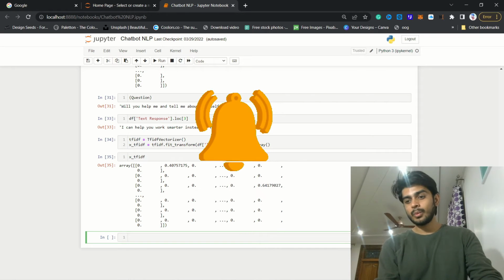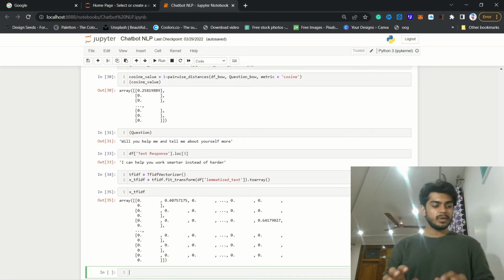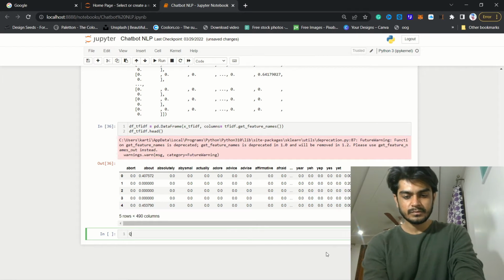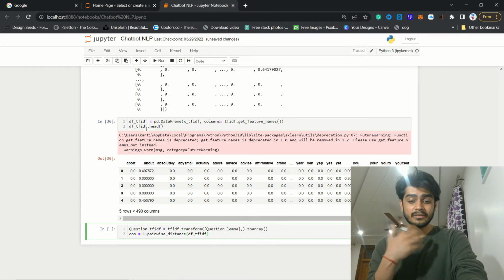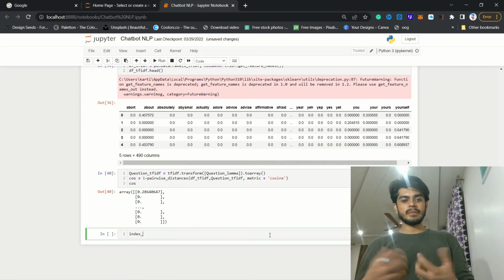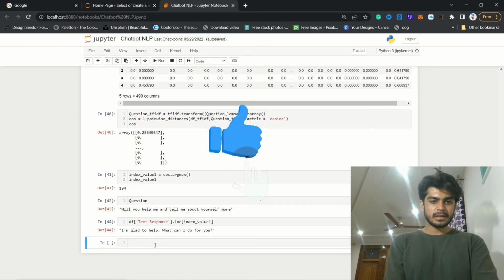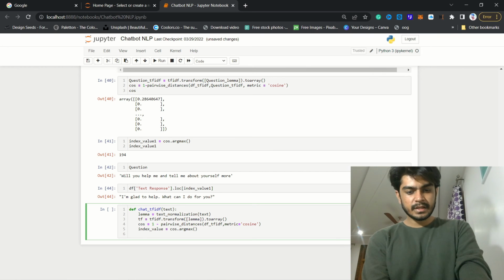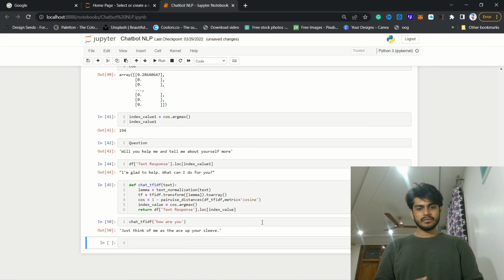CODING CHATBOT | NATURAL LANGUAGE PREPROCESSING CODING | MACHINE LEARNING TUTORIAL | PART 6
Natural Language Preprocessing
Natural Language Processing or NLP is a field in machine learning with the ability of a computer to understand, analyze, manipulate, and potentially generate human language.
The content of the Natural Language Preprocessing is divided into :
Text Mining
The flow of ‘Time Mining’
Text Extraction and Preprocessing
Tokenization (For Sentence, For Word) with Code
N-Grams
Stop-Words Removal with Code
Text Transformation Attribute Generation
Stemming with Code
Lemmatization
Text Mining :
Text mining is the technique of exploring large amounts of unstructured text data and analyzing it in order to extract patterns from the text data.
⁃ It uses software that can identify concept patterns, topics, keywords, and so on in the data.
⁃ It uses a computational technique to extract high-quality information from unstructured text.

⁃ Text Extraction and Preprocessing — Examines unstructured text by searching out the important words and finding relationships between them.
⁃ Text transformation attribute generation — Labels the text documents under one or more categories based on input-output examples.
⁃ Attribute selection — Groups text documents that have similar content
⁃ Visualisation — Uses test flag to represent documents and uses colors to indicate compactness.
⁃ Interpretation or Evaluation — Reduce the length of the document by summarising the details.
Tokenization :
⁃ Tokenization is the process of removing sensitive data and placing unique symbols of identification in its place to retain all the essential information.
⁃ Tokenization can be done on both “Sentences” and “Words”. It works by separating words using spaces and punctuation.

A chatbot or chatterbot is a software application used to conduct an online chat conversation via text or text-to-speech, in lieu of providing direct contact with a live human agent. A chatbot is a type of software that can help customers by automating conversations and interacting with them through messaging platforms.

Stemming :
Stemming involves reducing the word “Stem” or base by removing the suffix.
Various stemming algorithms: Poter Stemmer, Lancaster Stemmer, Snowball Stemmer.

Lemmatization:
This is the method of grouping the various inflected types of words so that they can be analyzed as one item. It uses a vocabulary list and morphological analysis to get the root word.

Named Entity Recognition seeks to extract a real-world entity from the text and sorts it into predefined categories such as the names of a person, organizations or locations, and so on.
The content of the Named Entity Recognition is divided into :

 Tokenization: Tokenization splits the text into pieces and removes punctuation.
 Stopword Removal: Stopword removal, Removes commonly used words that are not relevant to the analysis.
 Stemming and Lemmatization: Stemming and Lemmatization reduce words to base from to be analyzed as a single item.

What are stop words?

The words which are generally filtered out before processing a natural language are called stop words. These are actually the most common words in any language (like articles, prepositions, pronouns, conjunctions, etc) and does not add much information to the text.

About Machine Learning :

Machine learning is a subfield of artificial intelligence, which is broadly defined as the capability of a machine to imitate intelligent human behavior. Artificial intelligence systems are used to perform complex tasks in a way that is similar to how humans solve problems.